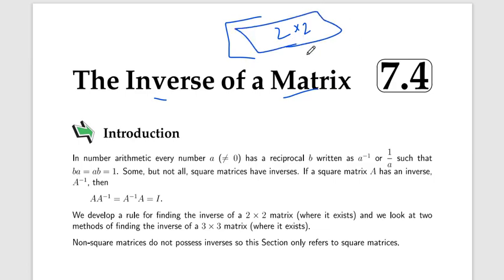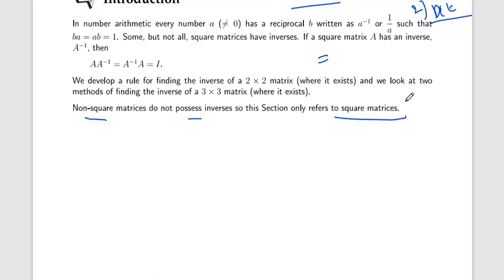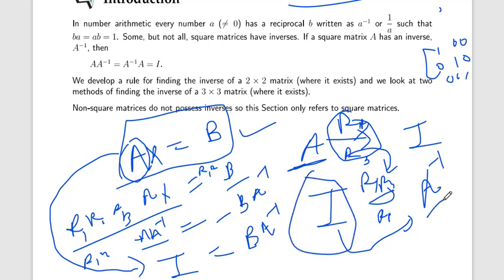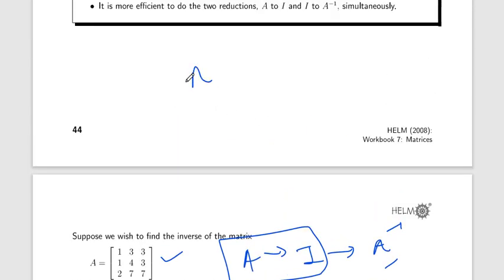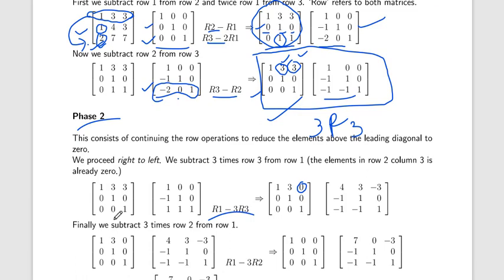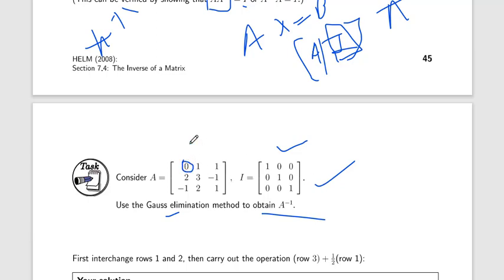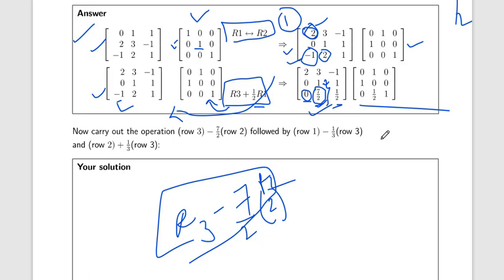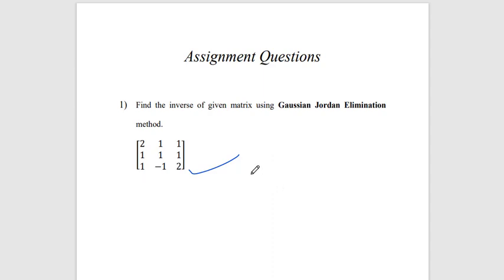Inverse of Matrix by Gaussian Elimination | Part-11